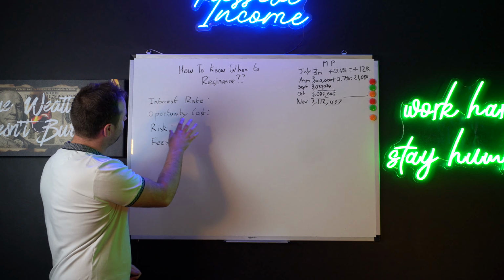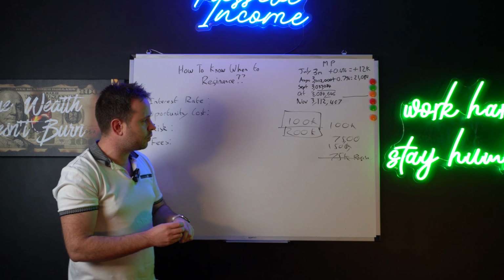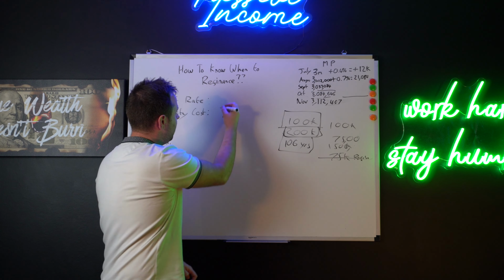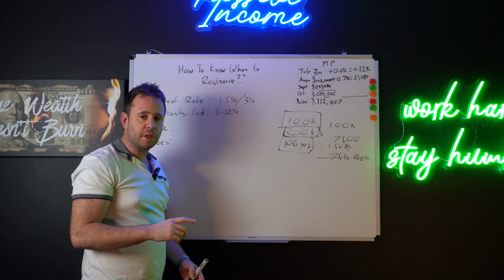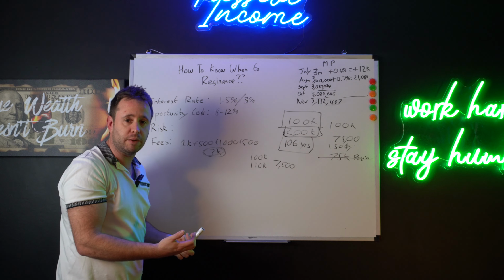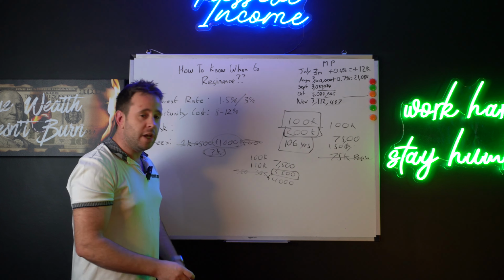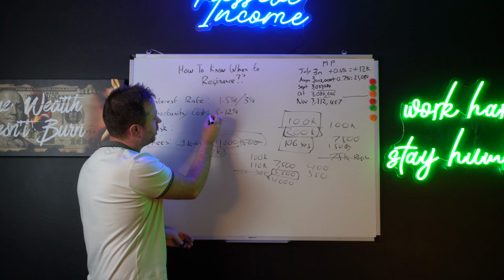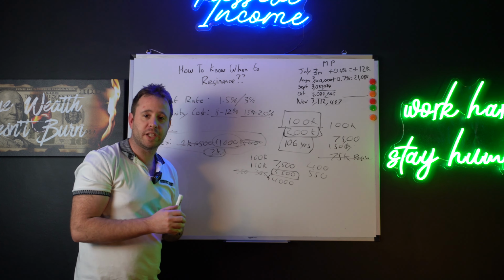WHEN SHOULD YOU REFINANCE AN INVESTMENT PROPERTY?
In this video I discuss everything around refinancing, when you should do it, what maths is involved and how risky it can be. I think people often forget about the risk and this I want to address with complete transparency!

Channel Plan:

1k - 10k Subs - "Secrets Of" Content, Ad Revenue Invested and Subscriber Givaways
200k + - Bro down on a yacht together lol